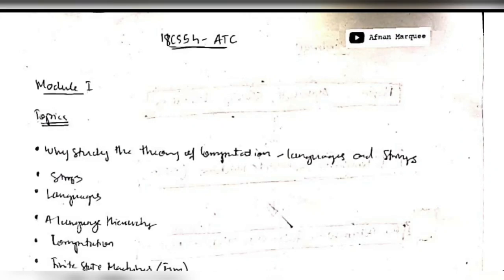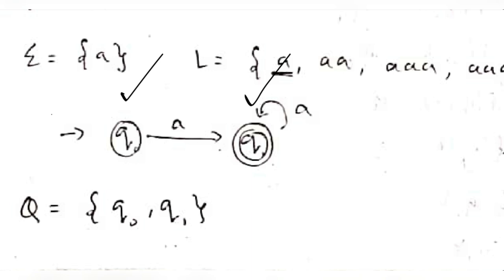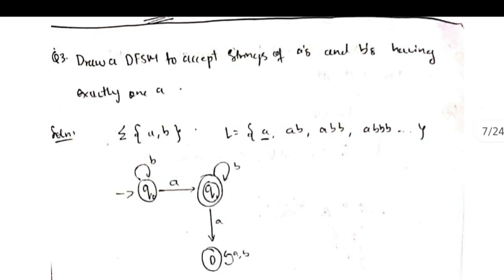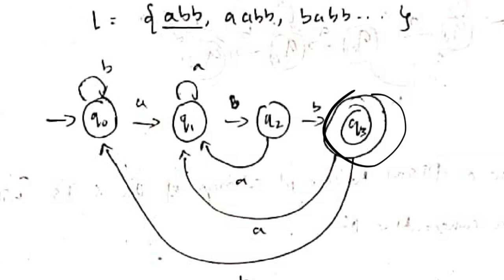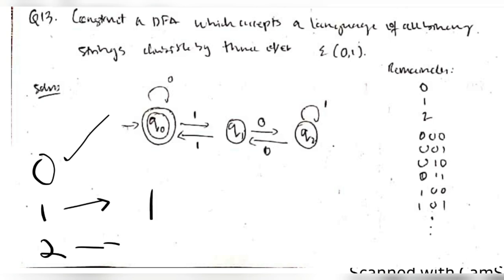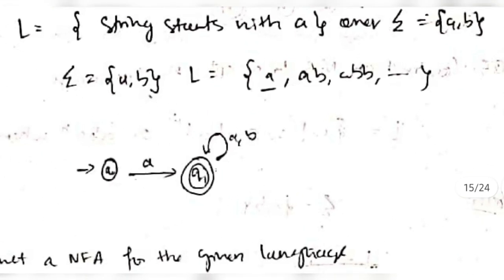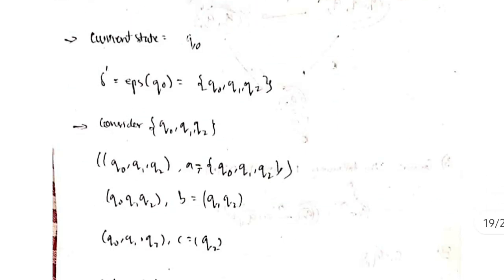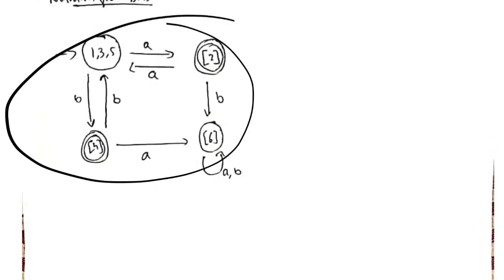18CS54 - ATC - MODULE 1 - Automata and Theory of Computation - VTU 5th SEM CSE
TOPICS

0:00 Overview
0:55 Basics: Alphabets, Strings and Languages
4:45 DFSM
38:54 NDFSM
42:00 Conversion of NFA to DFA
51:36 Minimization of DFSM